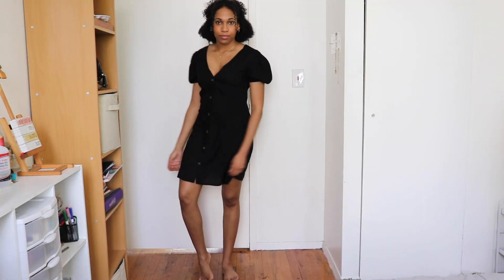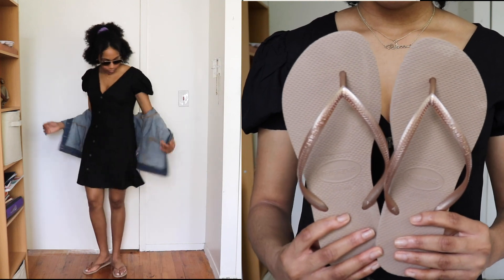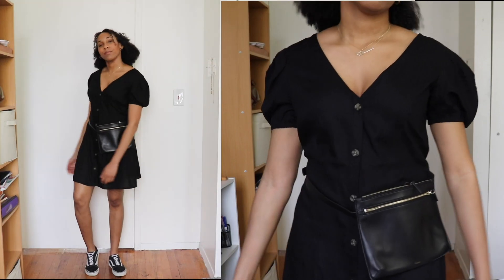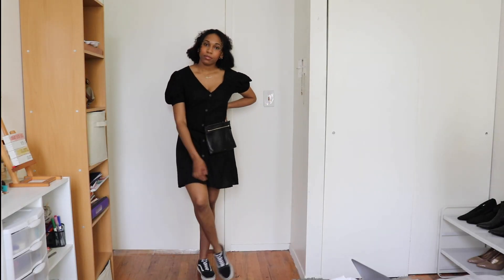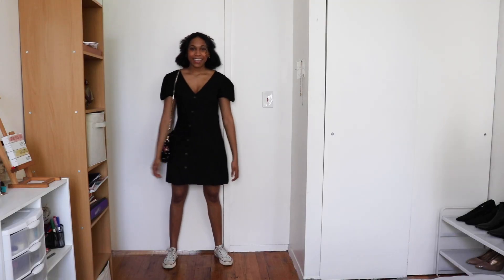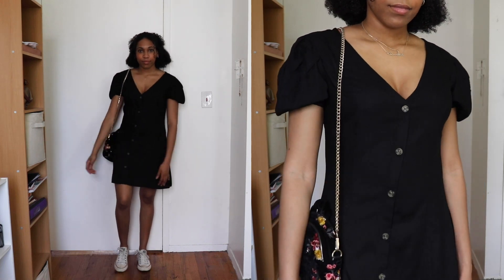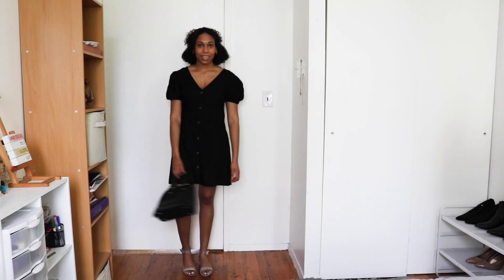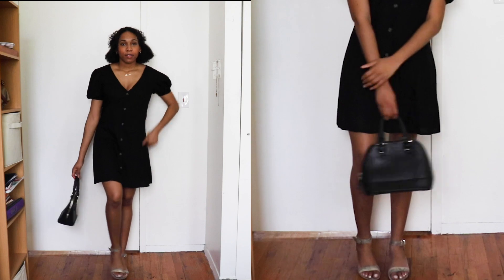HOW TO STYLE A BLACK DRESS: 1 DRESS, 5 OUTFITS | Summer Outfit Ideas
In today's video, I'm showing you all how to style a black dress with 5 outfit ideas.This is how to take 1 dress and turn it into 5 outfits. These are a few easy & casual ways to style a black dress.